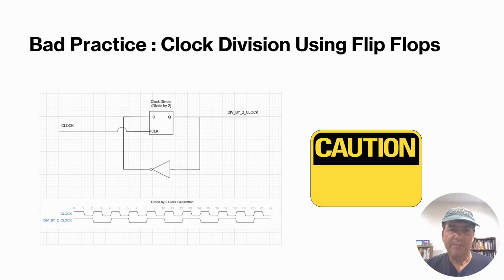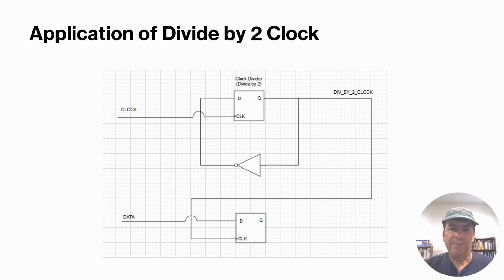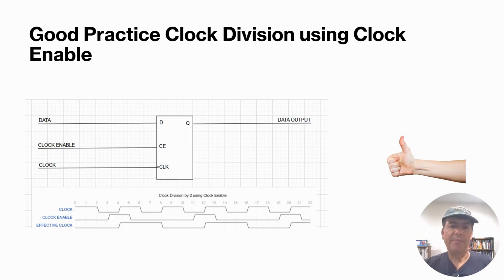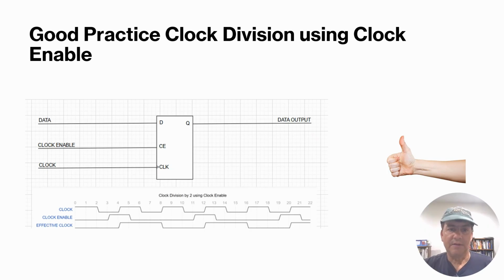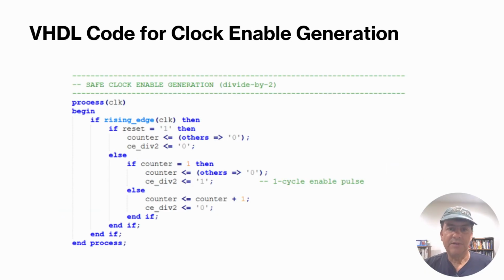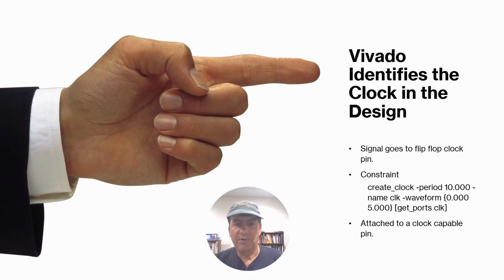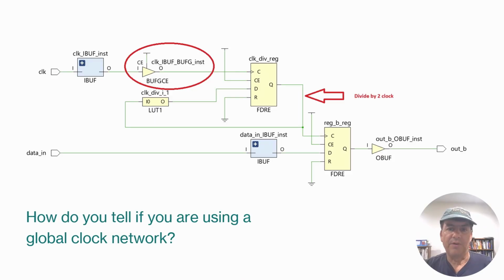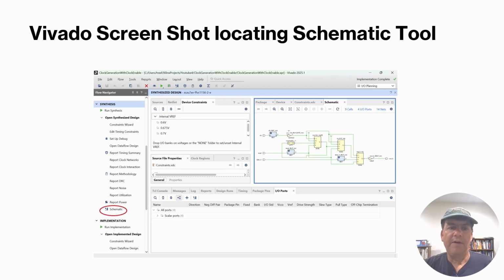Clock Generation in FPGAs Part 1: Good and Bad Clock Divider Design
Hello everyone! I’m Dr. Paul Kerstetter, and in this video, I’ll explain how to—and how not to—divide a clock in an FPGA. Many designers use simple flip-flop or inverter methods to divide clocks, but did you know this is considered bad practice? And no—Vivado won’t warn you.

I’ll walk you through:
• Why dividing a clock with a flip-flop in the fabric is unsafe
• How this can affect phase, jitter, and skew
• How to use clock enable signals to safely achieve a divide-by-2 effect
• How Vivado determines whether a signal uses the global clock network
• Examples of good vs. bad clock division schematics
• How to verify your design is using BUFG, BUFGCE, or BUFR

Whether you’re a beginner or experienced FPGA designer, this video will help you understand best practices for clock generation and reliable timing in your FPGA designs.

Watch the full tutorial and learn how to avoid common pitfalls while taking advantage of the global clock network!

📘 The Joy of Doing Less
Unrelated to this video, but I’ve written a short book on simplicity and doing less.